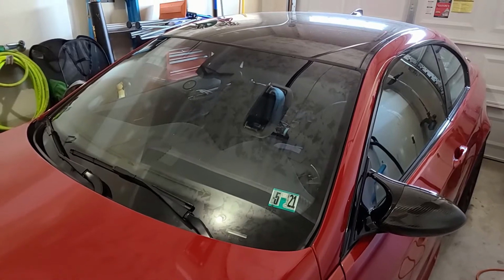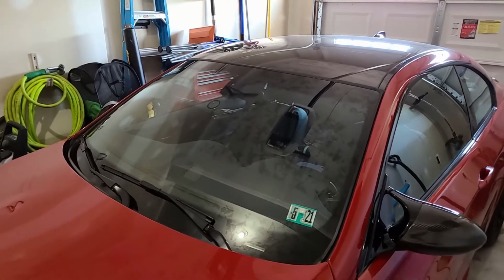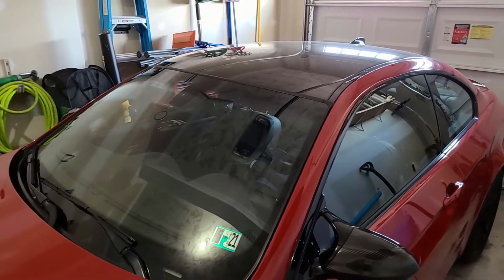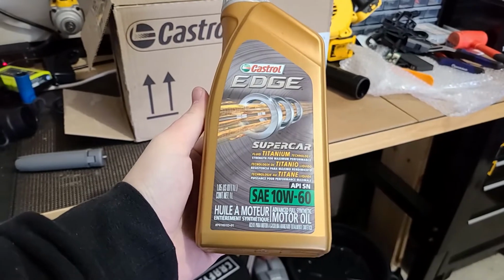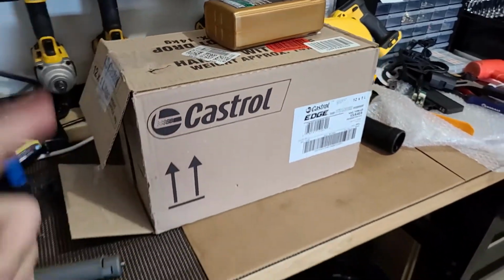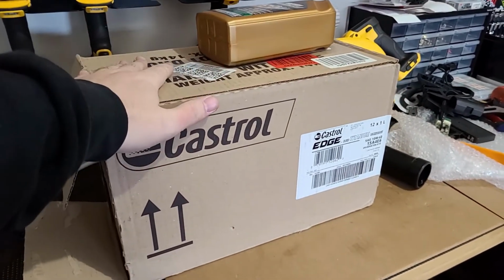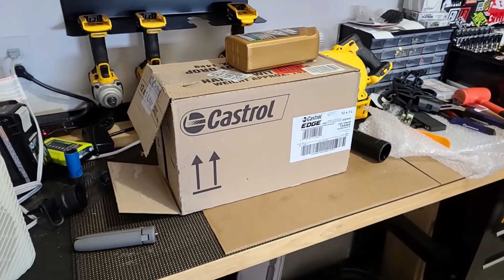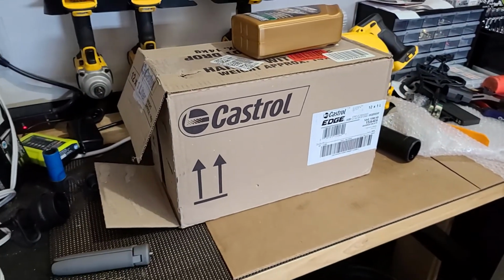Best Deal You Can Get on Castrol 10W-60 Oil | BMW E9X M3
I have a lot of maintenance lined up for my BMW E92 M3 and I wanted to take a moment to educate you on the best deal out there on Castrol 10W-60 oil.